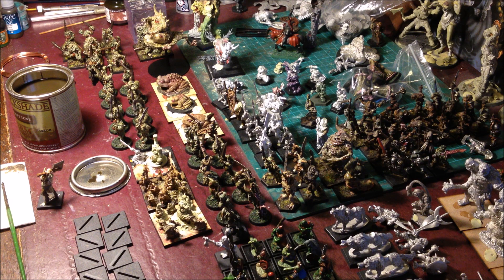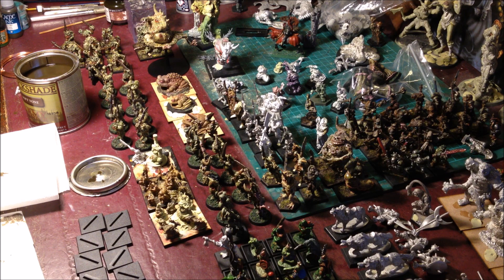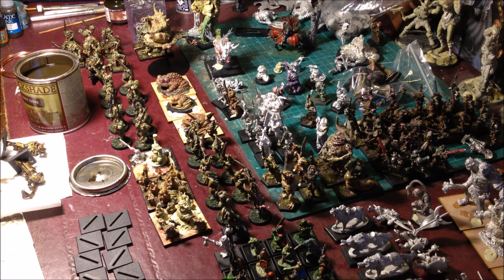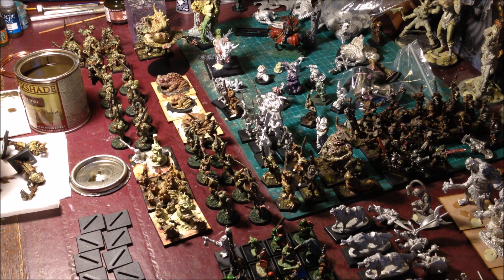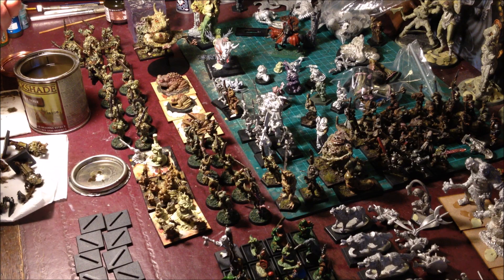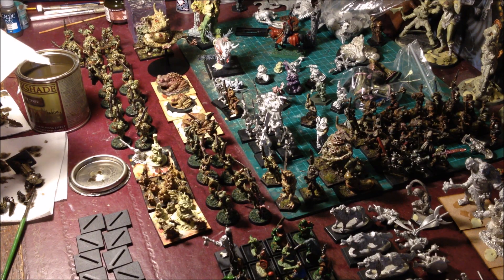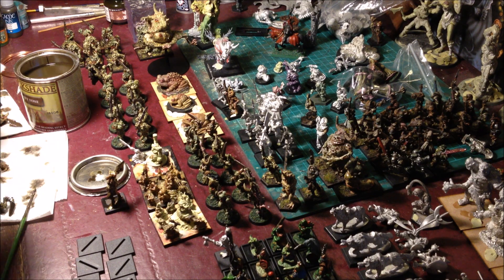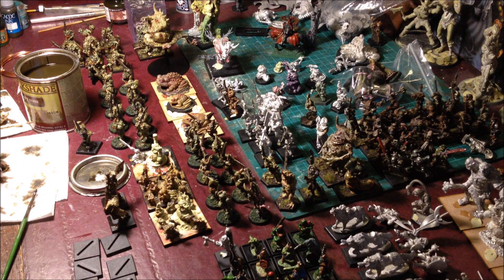Thoughts on Building a Realms of Chaos Army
Welcome back Nerglings! Building a Realms of Chaos Army, a series where I build my dream Oldhammer Chaos Army. Today we are discussing some of my thoughts on Building a Realms of Chaos Army.